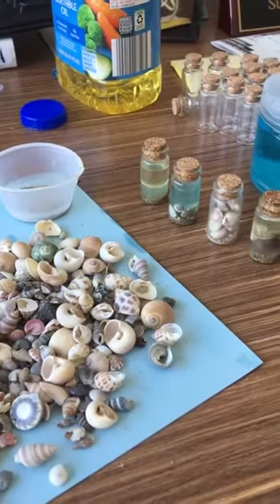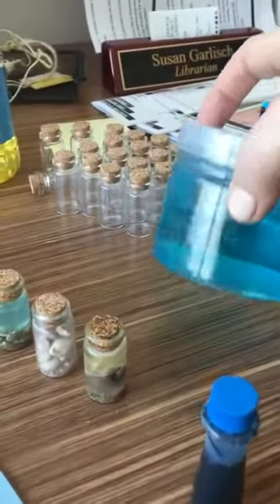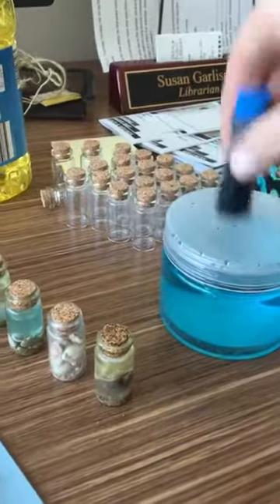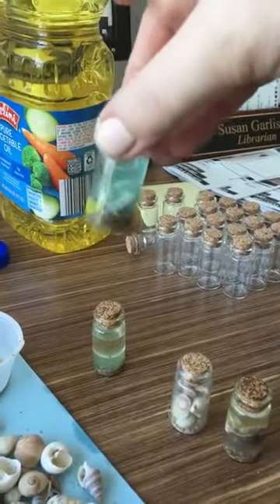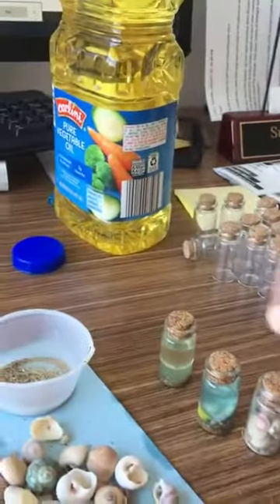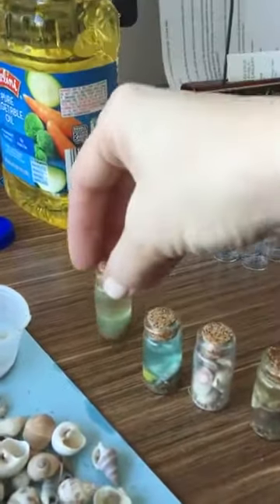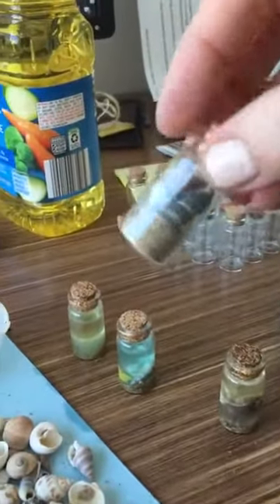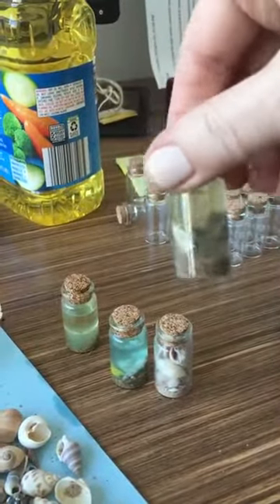Ocean in a Bottle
(Teen Take & Make Kit available on February 20, 2021)
 Supplies were purchased from Dollar Tree and Amazon.
based on other video tutorials available on YouTube "Ocean in a Bottle"